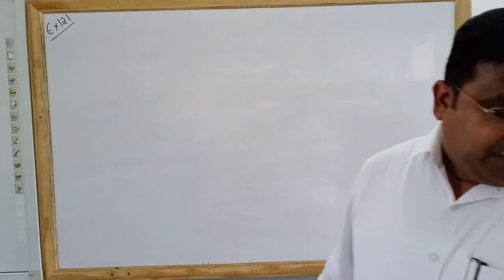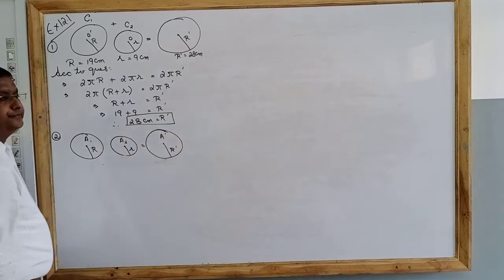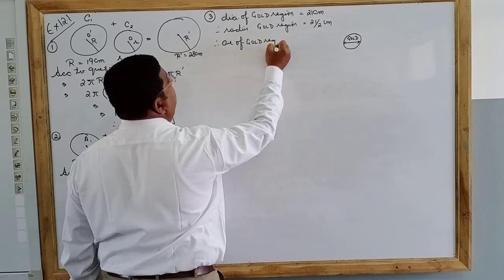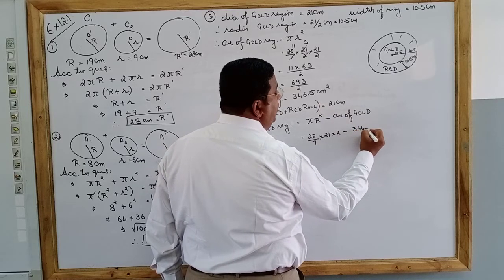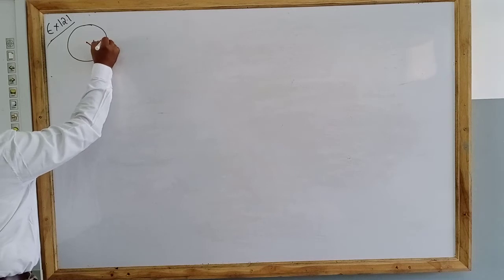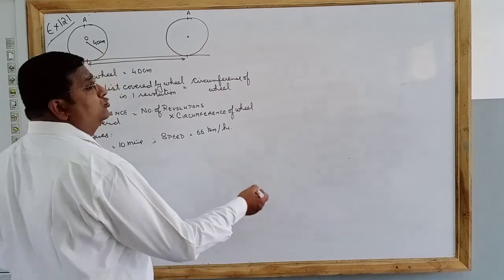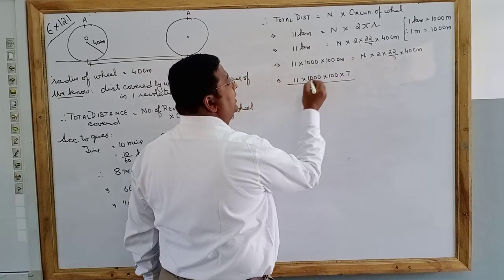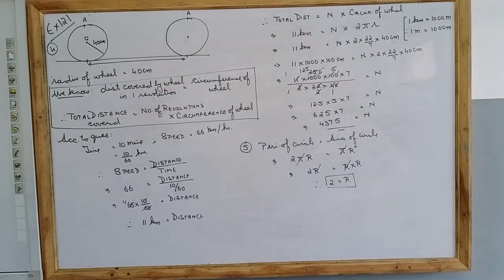Areas Related to Circles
Perimeter and Area of a Circle